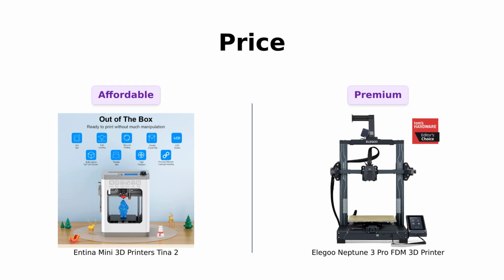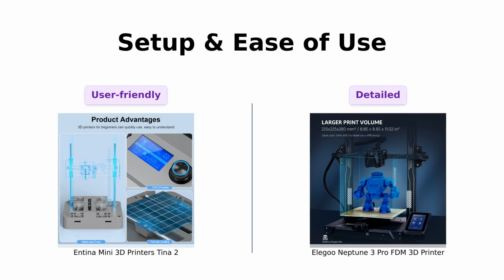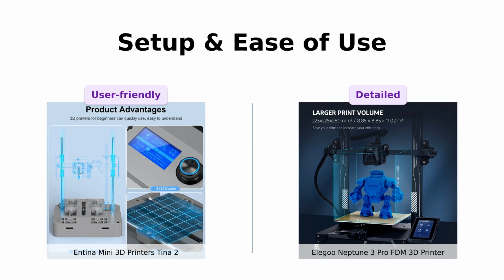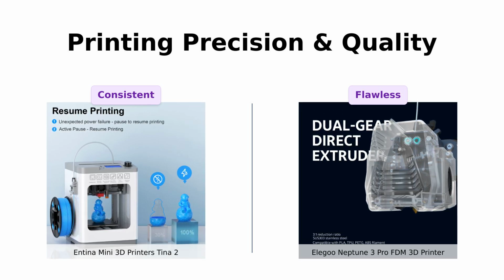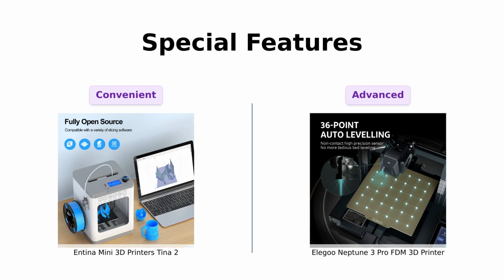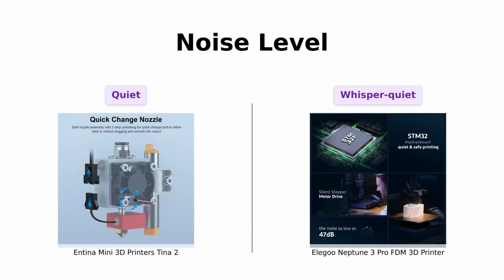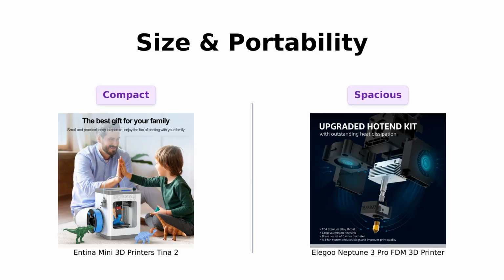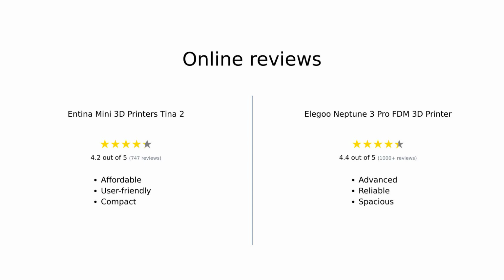Entina Mini 3D Printers Tina 2 vs ELEGOO Neptune 3 Pro Comparison 🖨️🔍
Comparison video of Entina Mini 3D Printers Tina 2 and ELEGOO Neptune 3 Pro.

Entina Mini 3D Printers Tina 2 is a fully assembled 3D printer designed for beginners with auto leveling and a removable magnetic platform, ideal for high precision printing with PLA/PLA Pro/TPU. While ELEGOO Neptune 3 Pro is a FDM 3D printer with features like auto bed leveling, dual-gear direct extruder, and dual lead screw drive, capable of large printing sizes. Let's dive into the details to see which one suits your needs best! 🧐🖨️🛠️